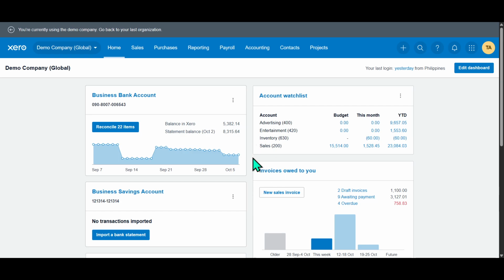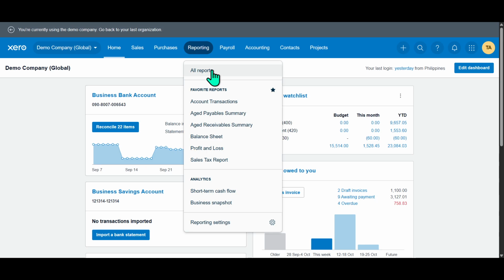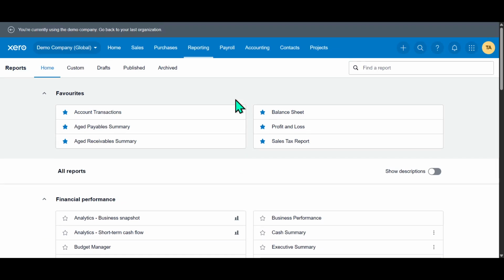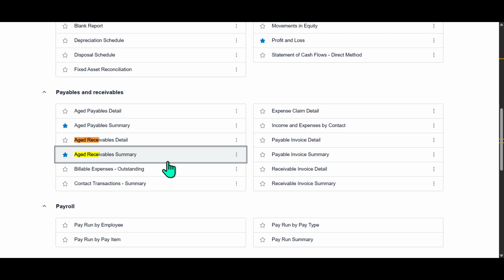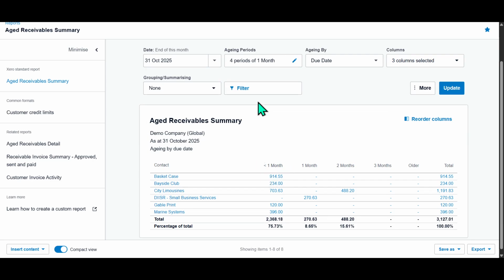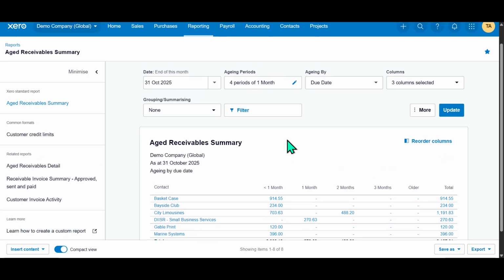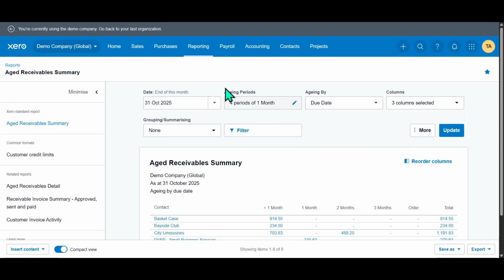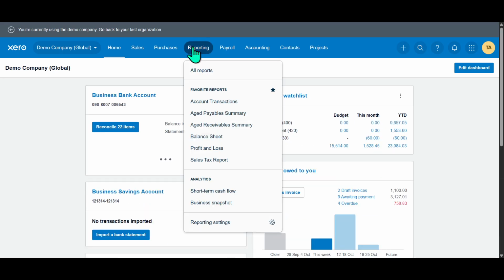How to Run an Aged Receivables Report in Xero (2025 Tutorial)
Learn how to run an Aged Receivables Report in Xero—view outstanding customer invoices, track overdue payments, and manage your cash flow effectively. This 2025 step-by-step tutorial is perfect for small business owners, bookkeepers, and accountants monitoring accounts receivable.

how to run aged receivables report in xero tutorial 2025, xero aged receivables summary and details guide, view outstanding invoices and overdue payments xero, beginners guide aged receivables report xero, manage accounts receivable in xero tutorial 2025, track unpaid customer invoices using xero reports, xero accounting tutorial for aged receivables report, analyze customer balances in xero accounting software, xero bookkeeping report tutorial 2025, aged receivables report explained xero